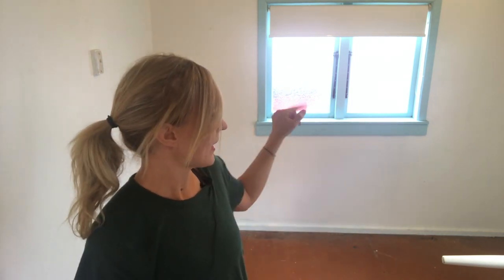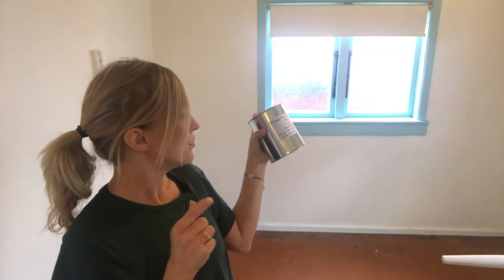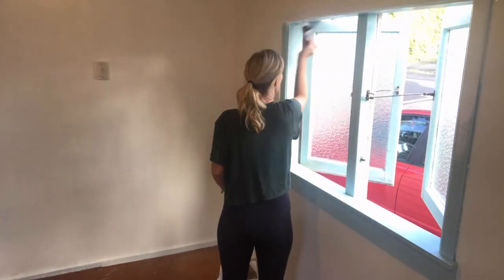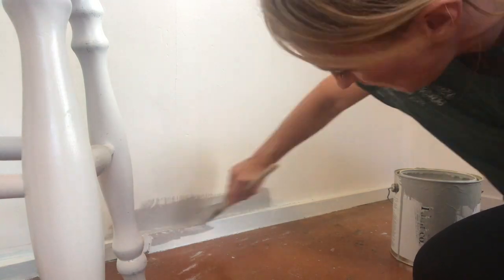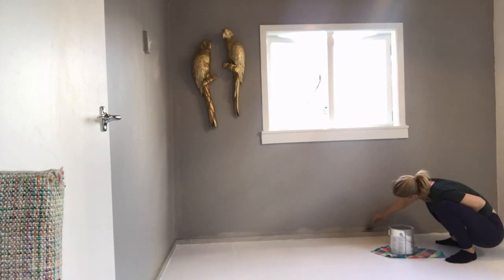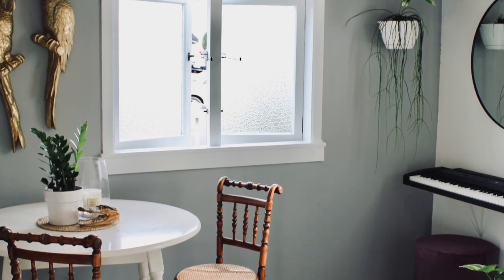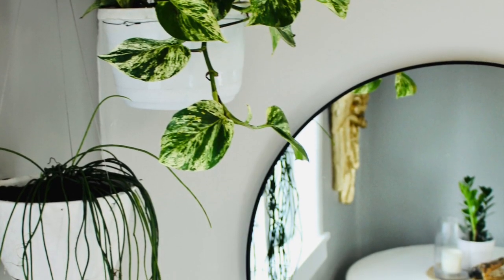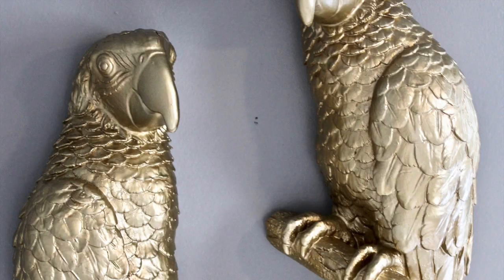Small space ideas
This video is about creating small and sustainable spaces. Dining room makeover